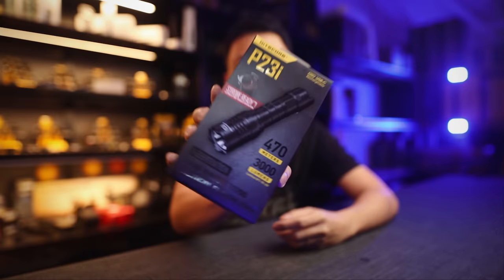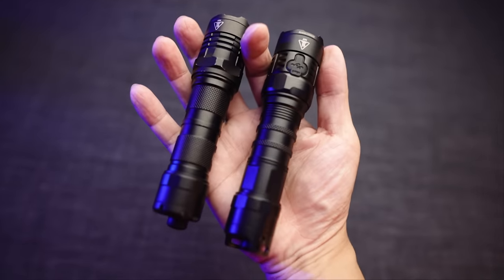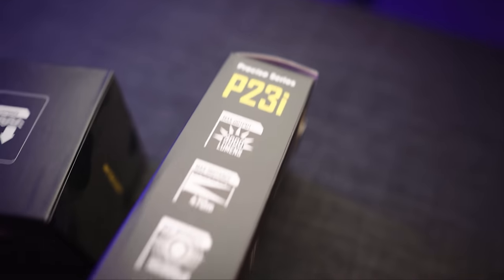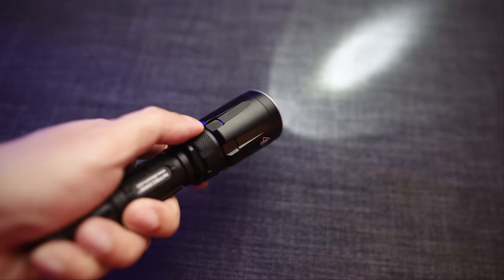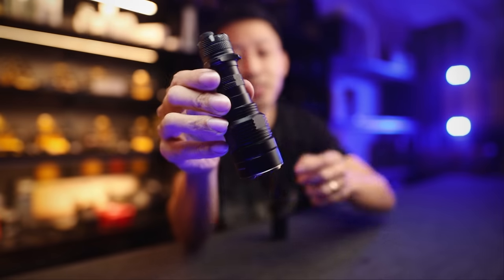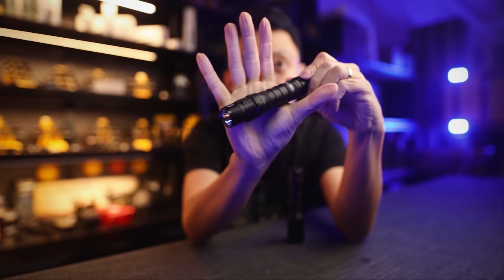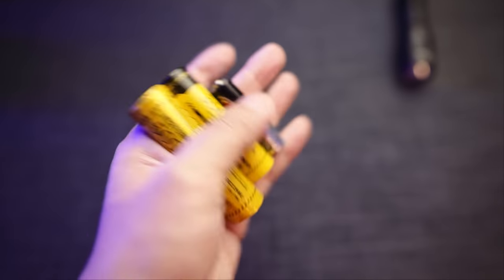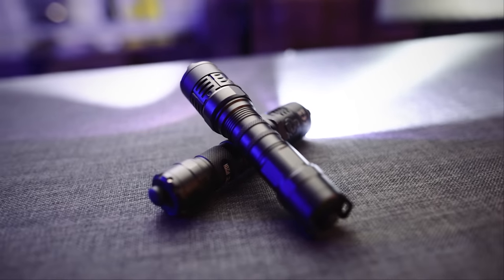3000 lumens of TOTAL DOMINATION!! - Nitecore P23i (First Look + Giveaway)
Tried and tested, completely impressed with the beam. It does get hot if you keep blasting turbo often, but it's good to know it's there when you need it. In this video, I'll show you how it stacks up against the P20iX, and the 6 key things that make this the perfect light for police and military.

Order from Amazon (non bundle)

P23i - 3000 lumens
P20iX - 4000 lumens
Ci2 charger

1.
2. Join the Nitecore Owner's Facebook Group to get your questions answered, get the latest deals, and see how others use their gear!